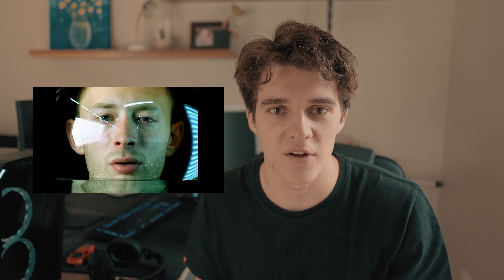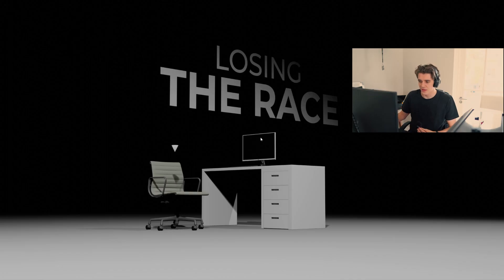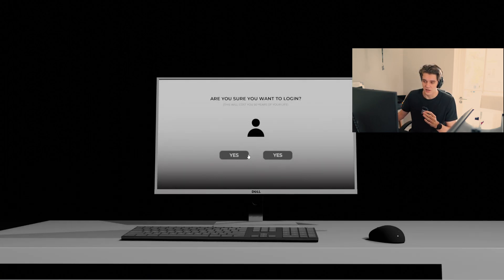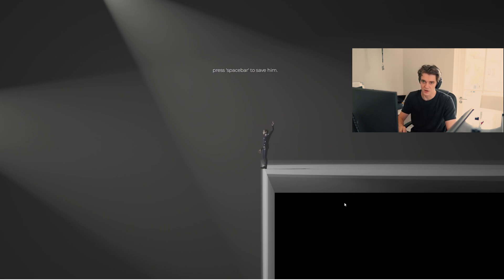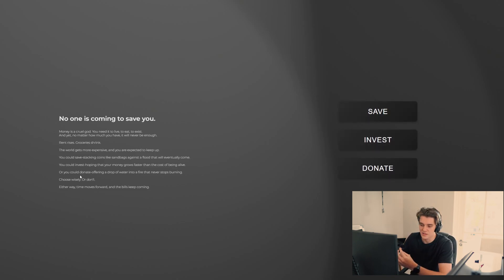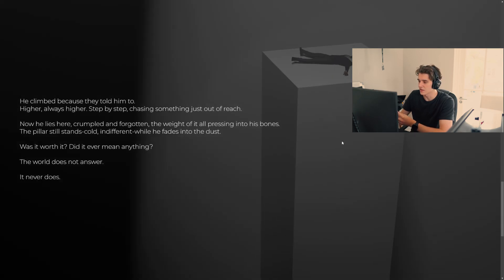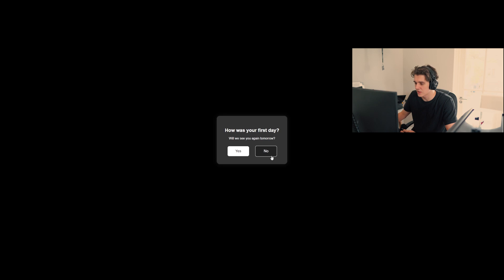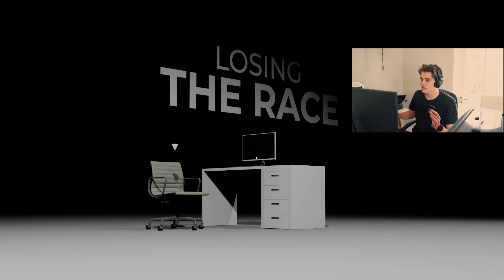Losing The Race - Interactive Website Design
Everything was coded myself, using blender for the 3D aspects. HTML, JavaScript and CSS for the interactivity.

Made this walkthrough for a school project, but may as well upload it here too.